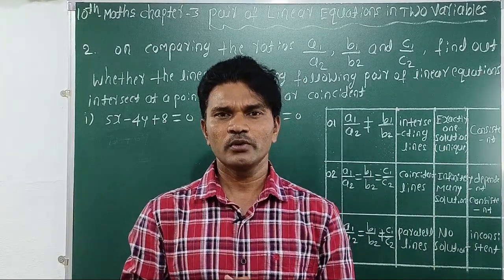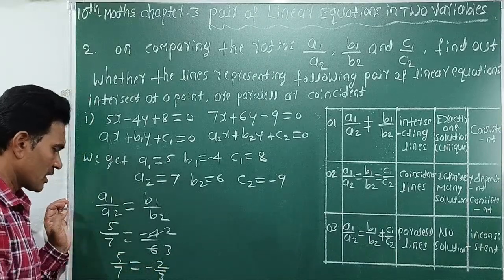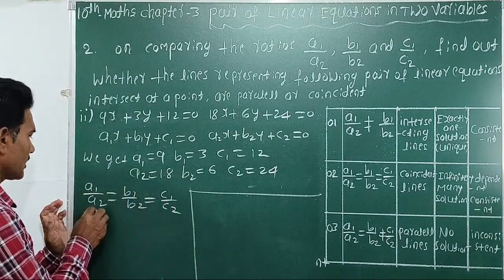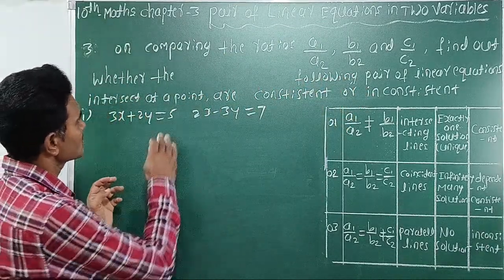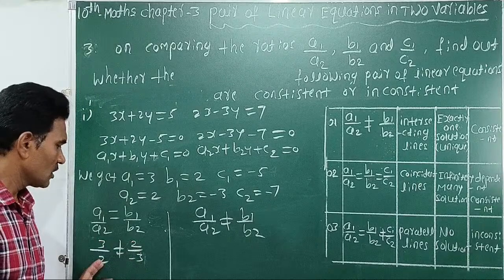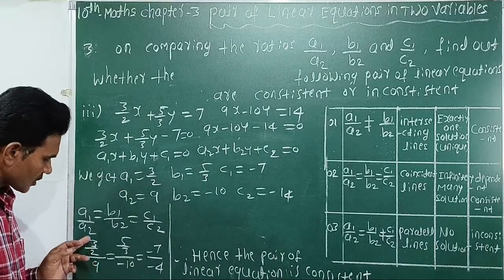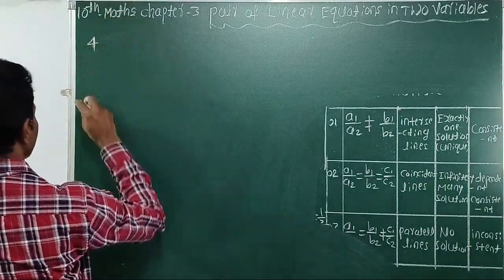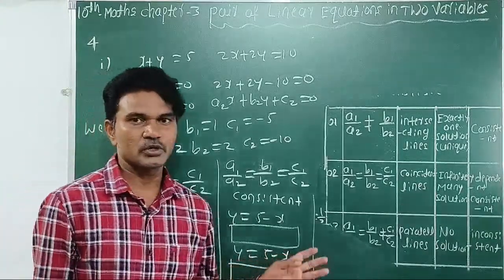Class10thMathsNCERTChapter-3 Pair of linear equationsin two variablesExercise: 3.1 Solution(Part-2)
Class10thMathsNCERTChapter-3 Pair of linear equationsin two variablesExercise: 3.1 Solution(Part-2)@NimmaDearMathsSir